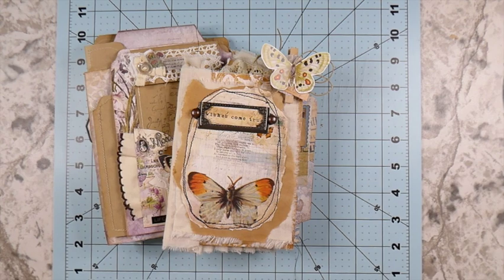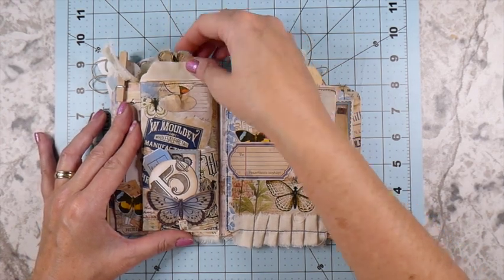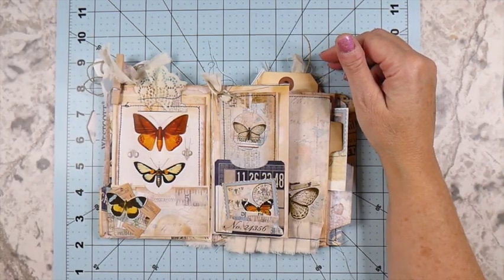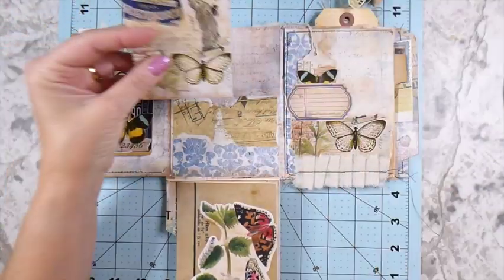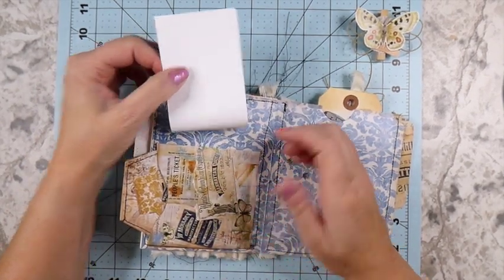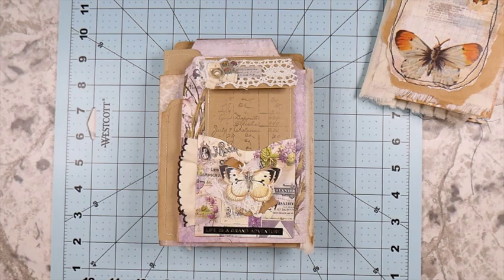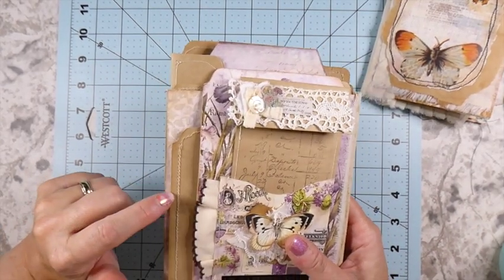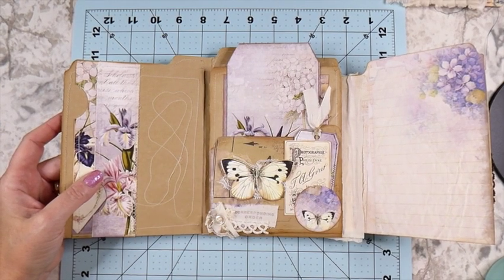Creating Journals-Living Full Time in an RV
Welcome All ! Thank you for taking time out of your busy day to spend with me.
  Today I am sharing what I have been up to lately. I am not getting as much time to craft since starting our new jobs. Little by little I am gathering supplies and finding my groove in such a tiny space. Learning to create journals while living full time in an RV has its challenges but I am determined to make it work!
 Gather your supplies and let's get started!

Your support is greatly appreciated !

Crafty Hugs,
Gina @ TheFireFlyStudio67